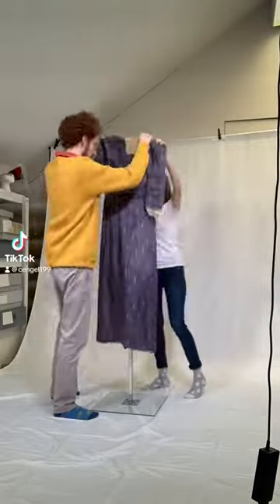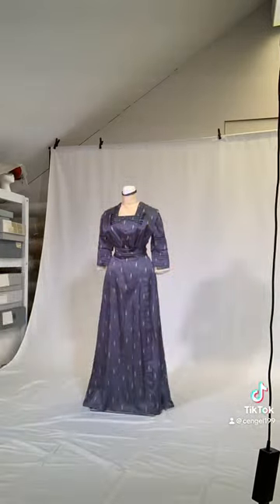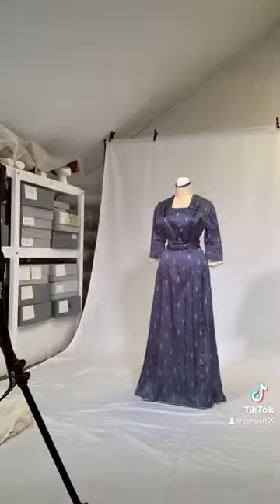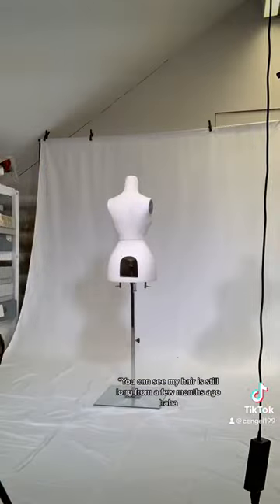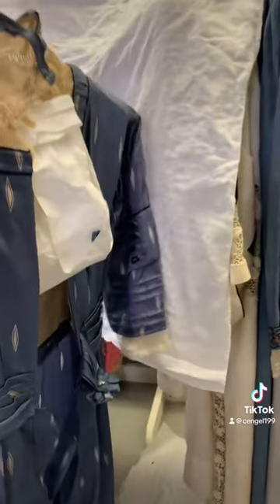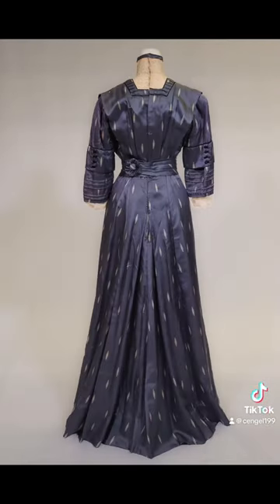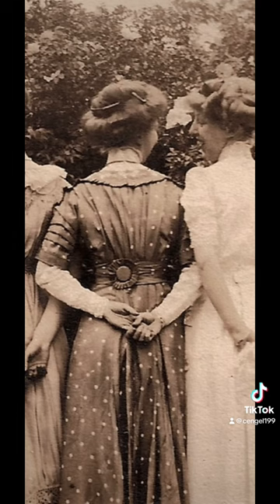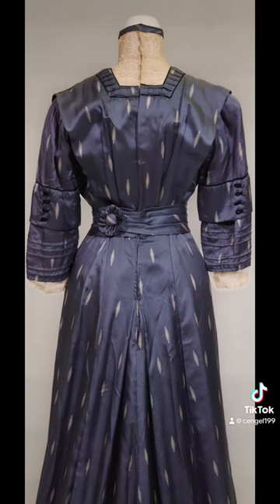C. 1912 dress duplicate found in a photograph from the same era!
This 1912 dress was donated in 1983 by Mrs. Elsie Scofield Bryant (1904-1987), who was a life-long resident of New Canaan and a member of the Congregational Church. She was married to Roswell Park Bryant and the couple lived on Seminary Street with their four children. Mr. Bryant (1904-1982) was also a longtime resident of the town and an active member of the community, working as a self-employed carpenter and was regarded by many in the community as a walking stock of local lore and history.

This dress may have belonged to Elsie’s mother, Jessie Horton, as Elsie would have been a child at the time of its purchase. Our records indicate that this is made from a jacquard, which means the pattern is woven into the fabric rather than printed onto it. The slate-blue silk features a slim diamond design from head to toe, with a high lace collar and gathered waist. The back of the waist includes a small floral decoration covering the clasp of the belt. This simple yet elegant dress, with its high collar and elbow-length sleeves, would have been worn during the day. The fabric is also very lightweight, indicating it would have been worn during the warmer months as well.

Dresses in the 1910s featured a softer, more natural silhouette than previous decades. An important development in the beginning of the decade was the rise in Orientalism, which was popularized by Paul Poiret and featured vibrant colors and a column-like silhouette. Sleeves were shortened from the wrist to elbow length, and became slightly less narrow. Women would have completed their daytime attire with a broad-brimmed hat, a pair of gloves, and heeled shoes.

The original video was created in June, 2022.